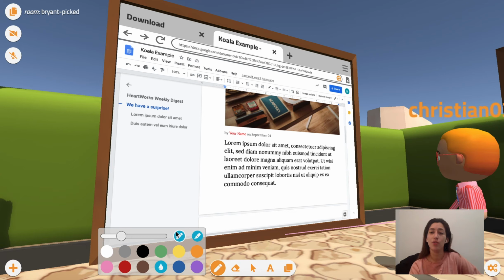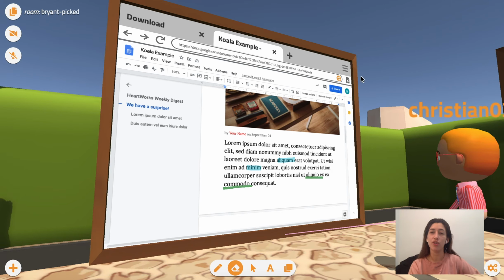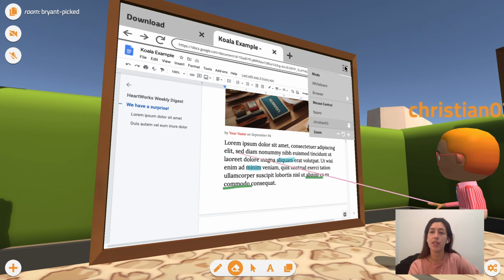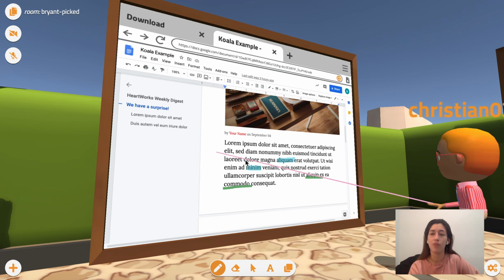How to use Google Docs in Koala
Welcome to this Koala tutorial. Through the web browser in your Koala classroom, you can use Google docs to teach in just a few steps.